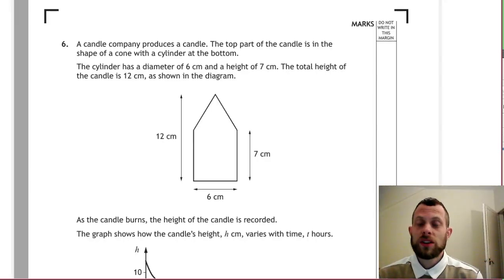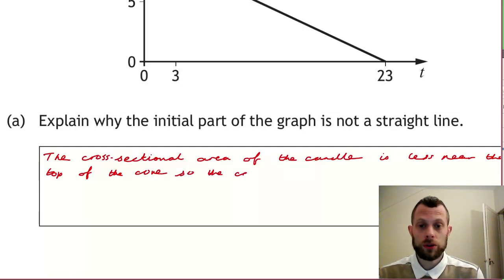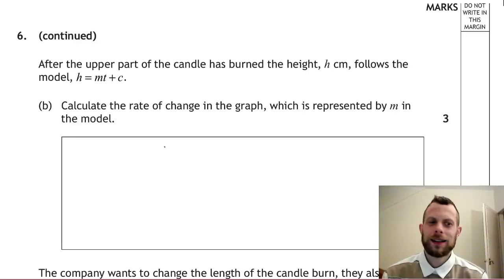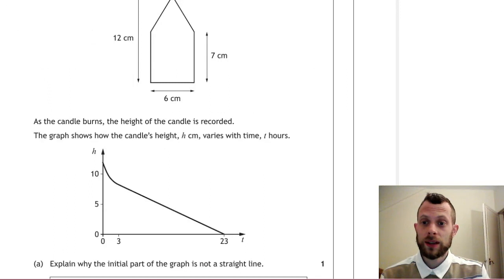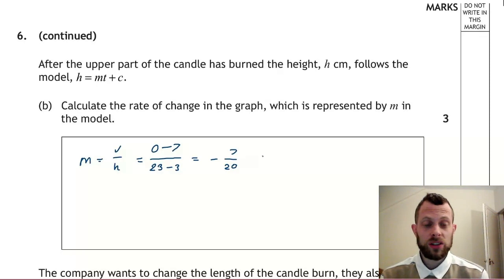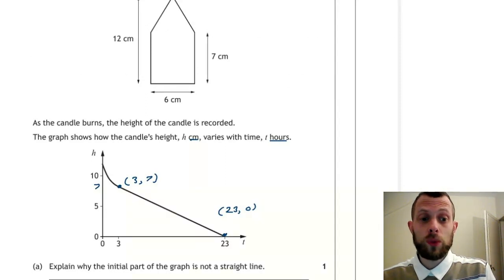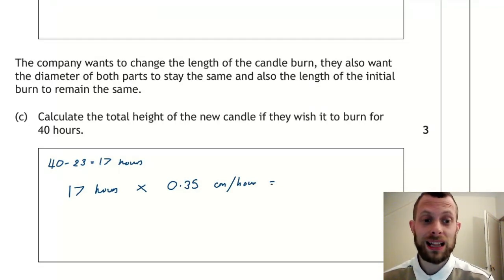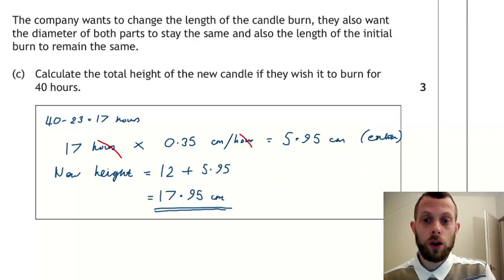Higher Apps SQP 1 - Q6 Graph of height of candle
Full worked solution for Specimen Question Paper 1 SQA Higher Applications of Mathematics - question 6.

00:00 part a
01:41 part b
03:52 part c